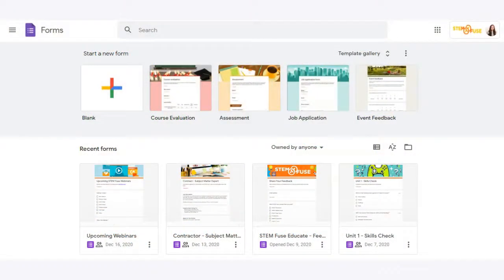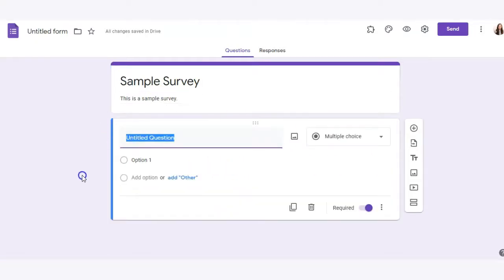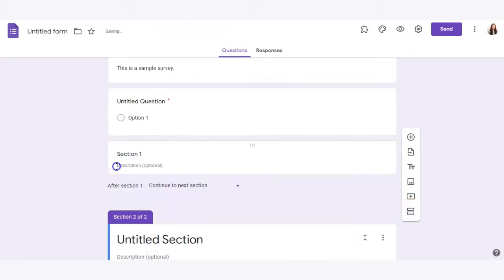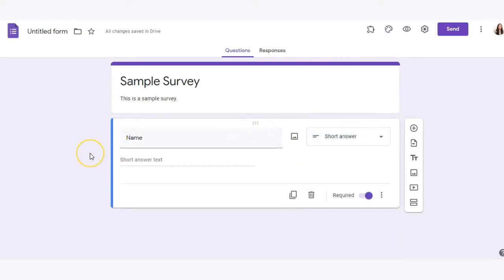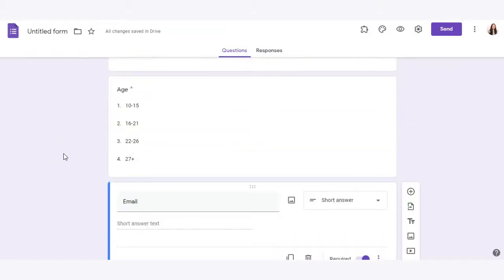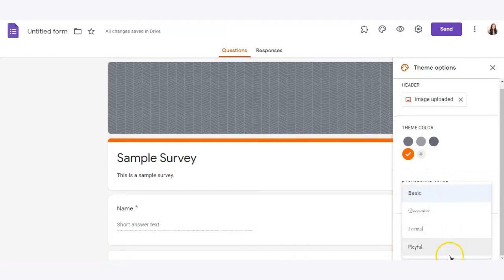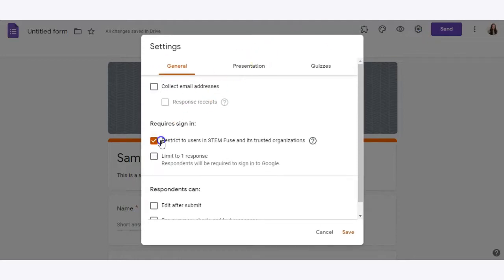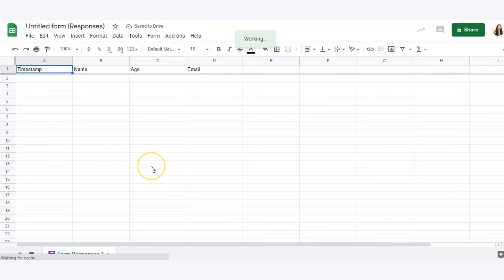Tutorial: Using Google Forms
In this tutorial, we'll walk through the basics of using Google Forms.